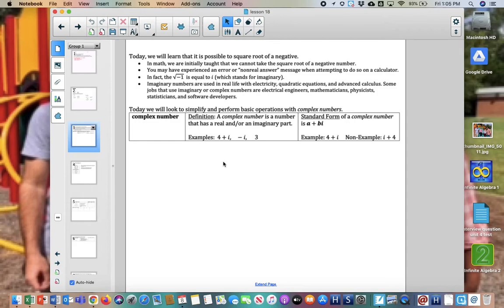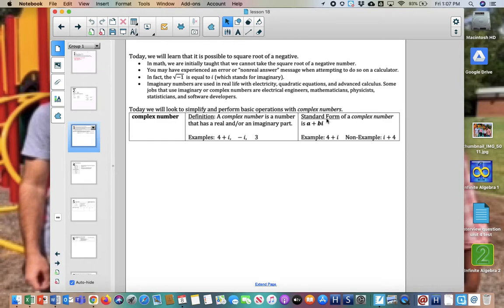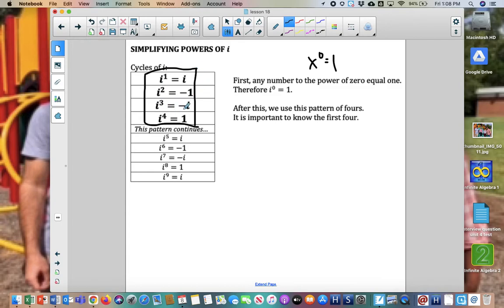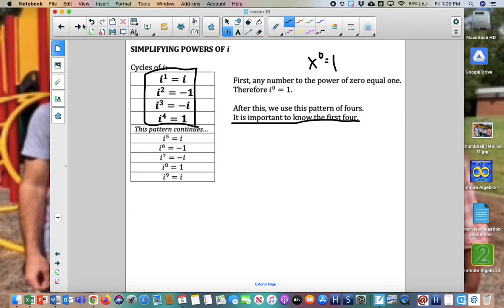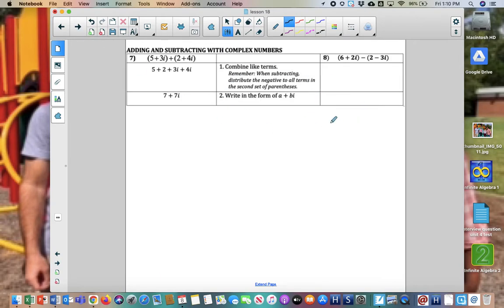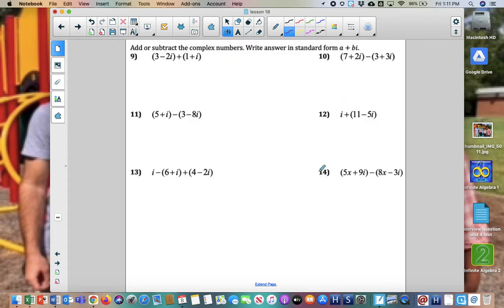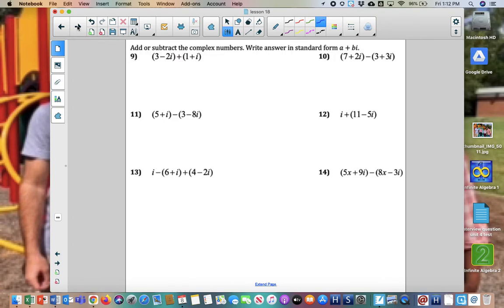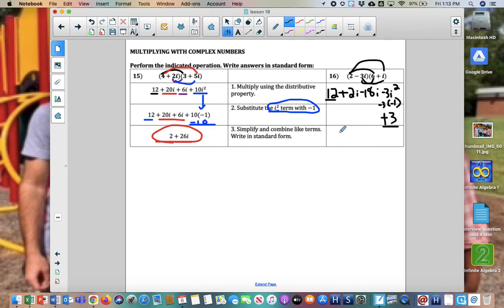Unit 4 Lesson 18 Video Notes